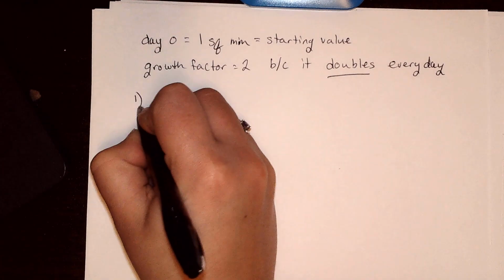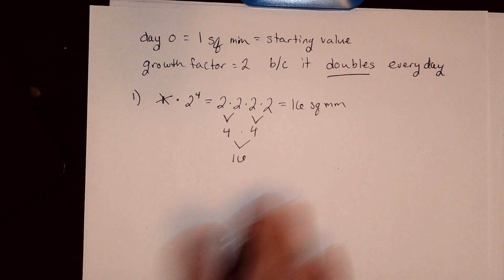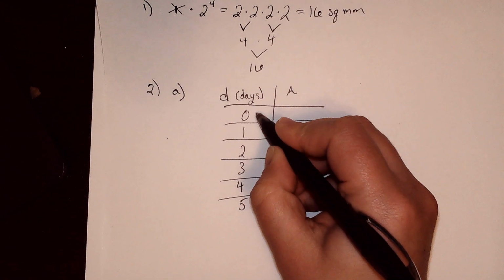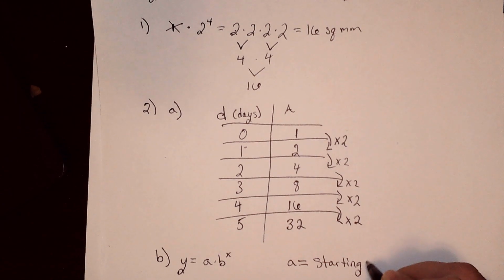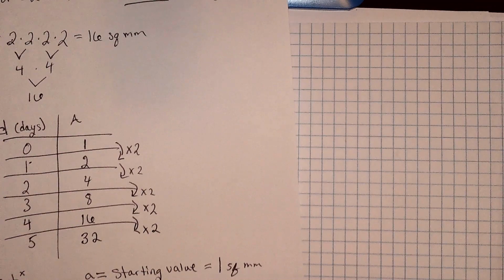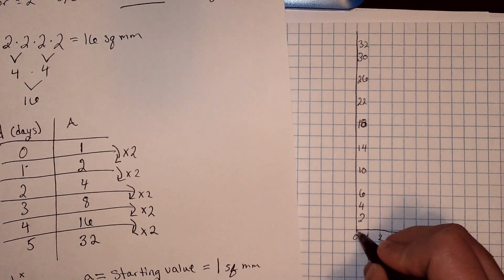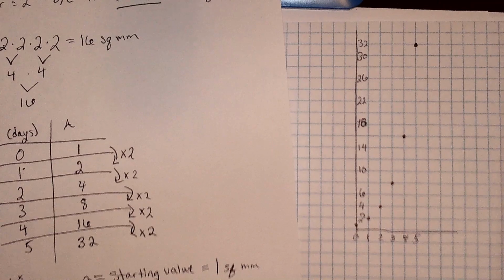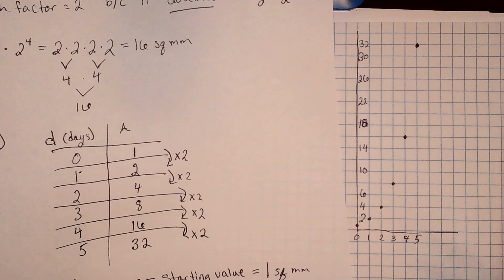Unit 5, 8 2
Algebra I: Exponential Situations as functions